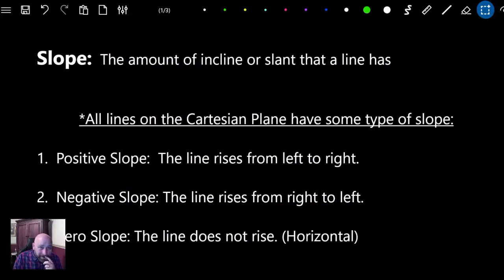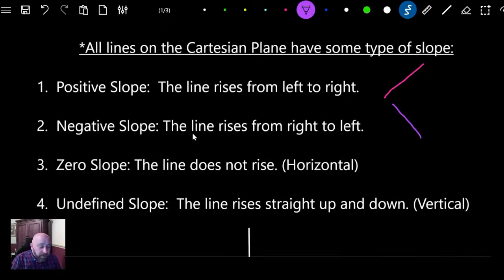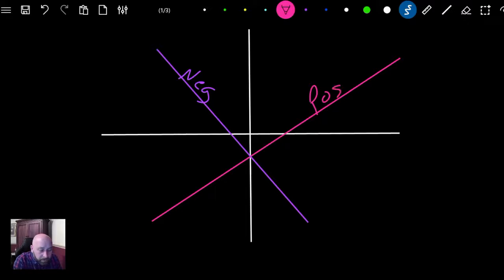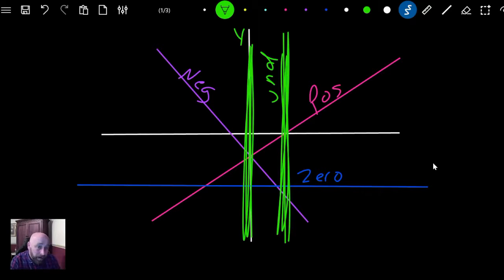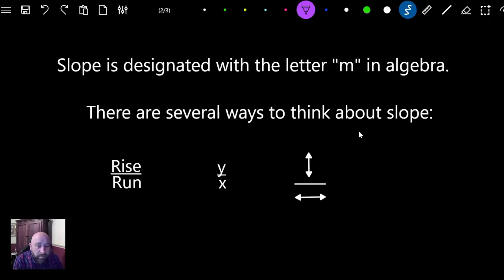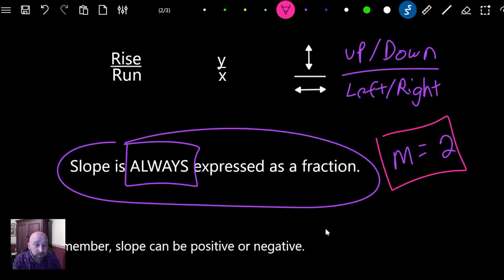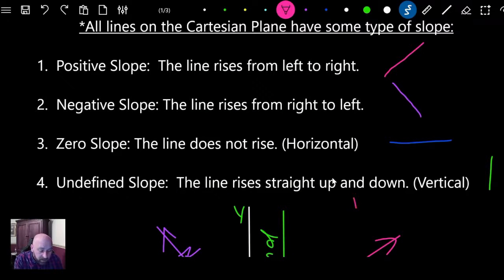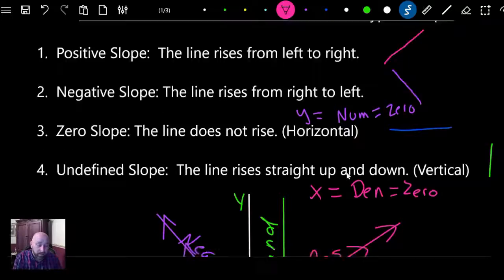PreAlgebra 7.3a Introduction to Slope